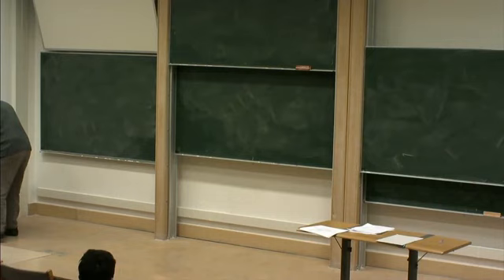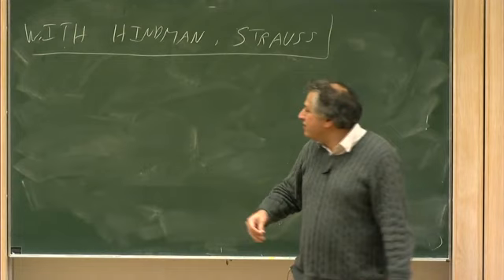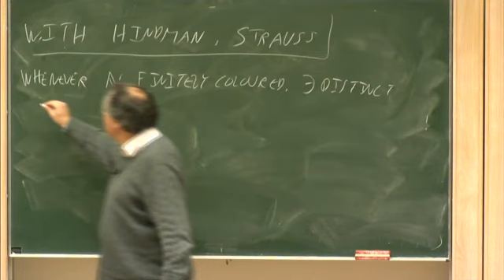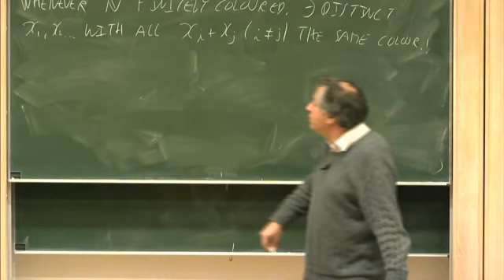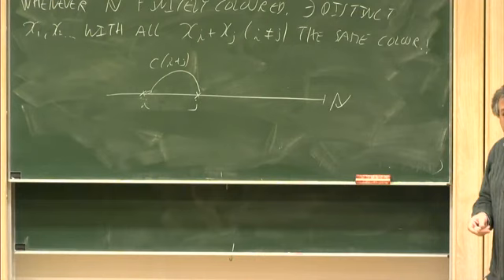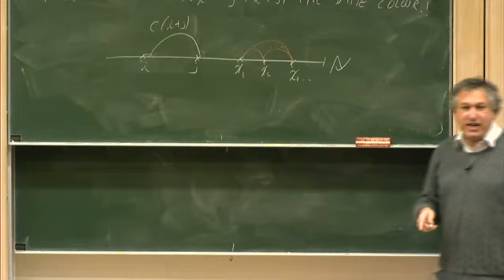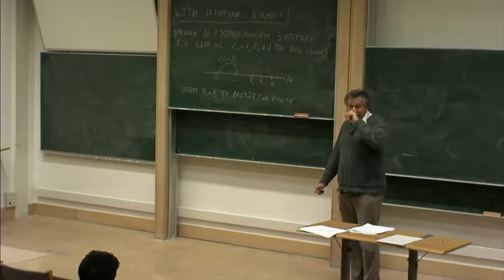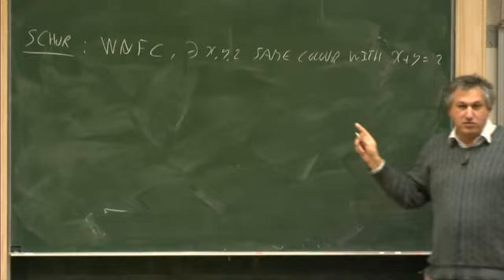Imre Leader - Pairwise Sums in the Reals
Thursday 17th December 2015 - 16:00 to 17:00
Abstract: Co-authors: Neil Hindman (Howard University), Dona Strauss (University of Leeds)

We show (assuming CH) that there is a finite colouring of the reals such that no infinite set X has X+X (meaning the pairwise sums from X, allowing repetition) monochromatic. And we give positive results for ‘nice’ colourings.